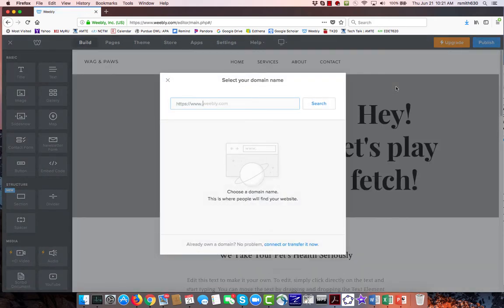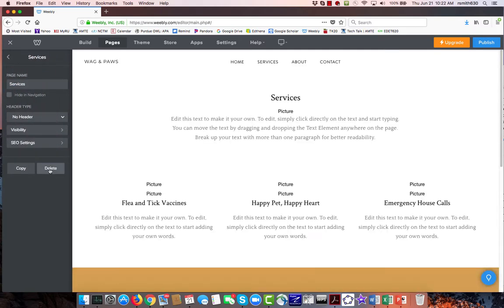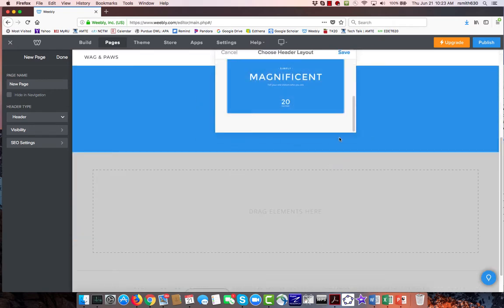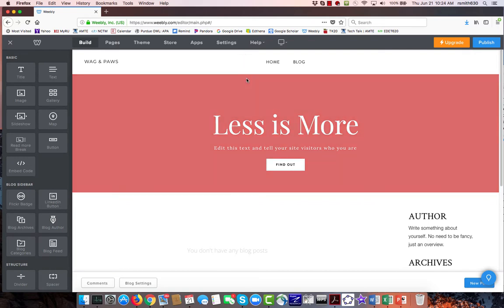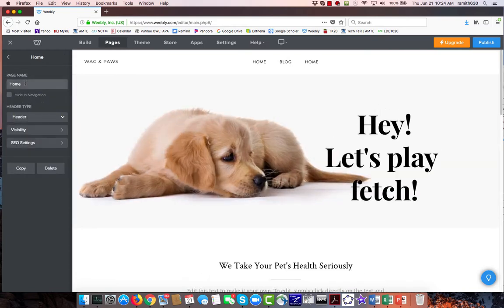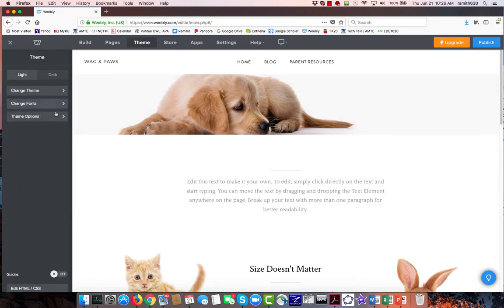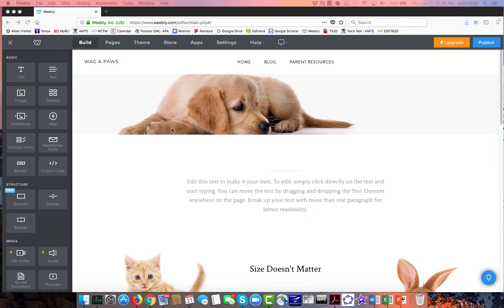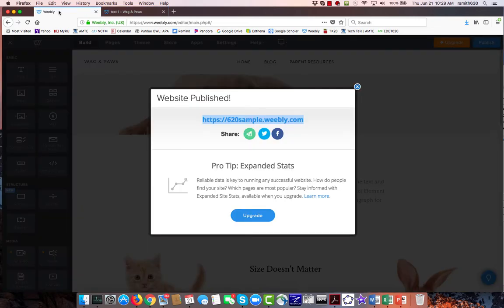EDET_620_Weebly_Intro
This is a brief introduction to creating  wesbsites using Weebly